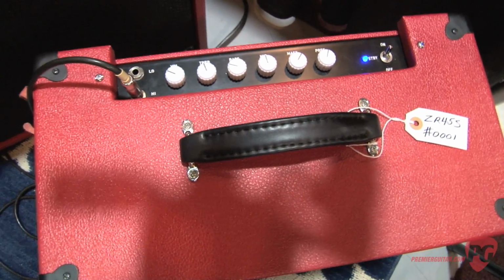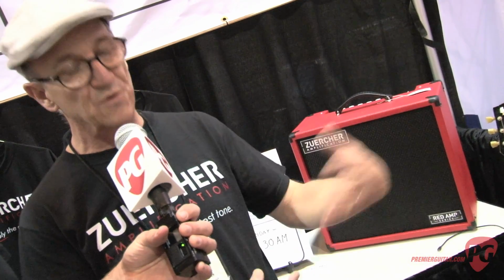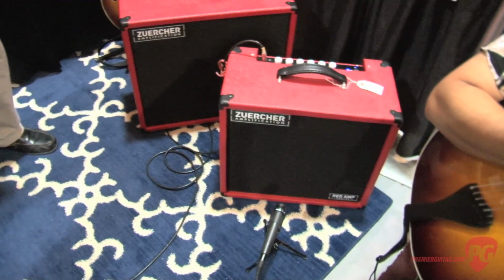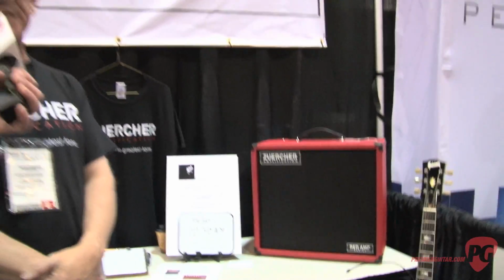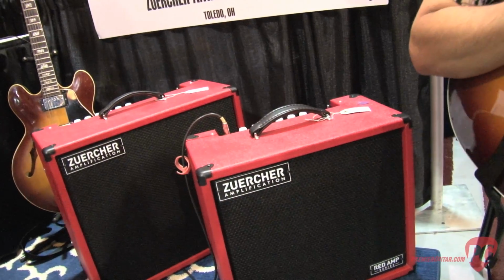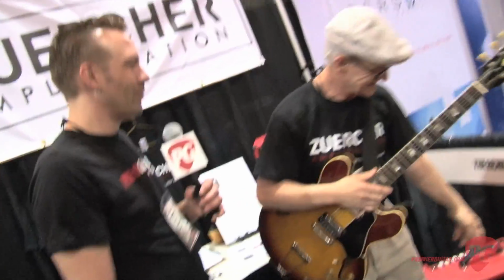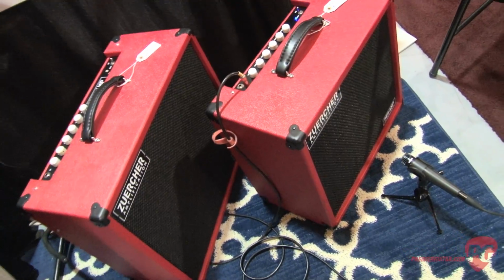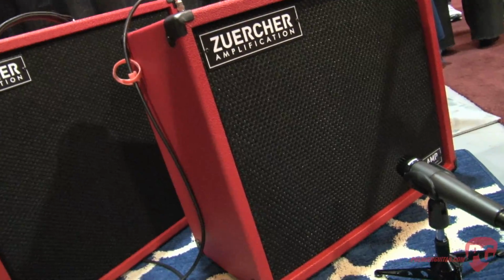Summer NAMM '12 - Zuercher Amplification Red Amp Series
PG's Shawn Hammond is On Location in Nashville, TN, for the 2012 Summer NAMM Show where he visits the Zuercher Amplification booth. In this segment, we get to see and hear the Red Amp Series.

For more Summer NAMM 2012 video demos or to watch one of Premier Guitar's 1700 other clips online, be sure